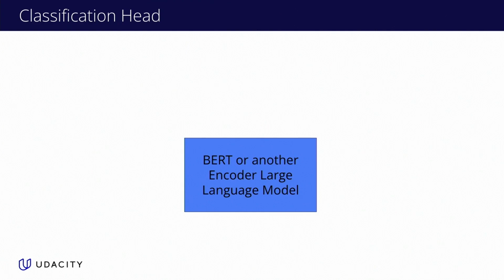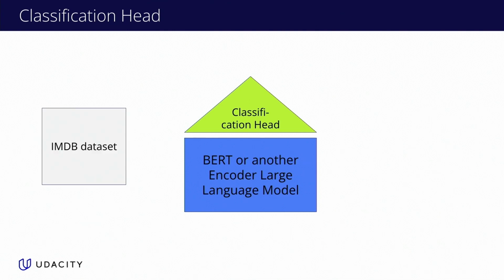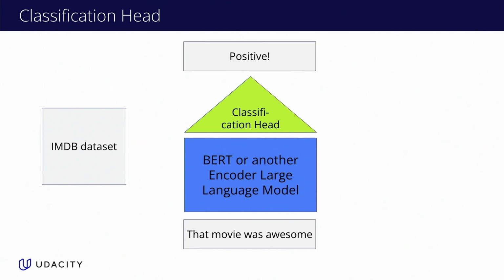Generative AI Fundamentals: How To Use Probing To Train A Classifier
This video is an excerpt taken from our course, Generative AI Fundamentals
Udacity instructor, Brian Cruz, explains how to use an AI and machine learning technique called probing to train an image classifier. If you like what you learned, check out the rest of the course (linked above), which covers GenAI and deep learning fundamentals, foundation models, and includes a hands-on project where you'll apply lightweight fine-tuning to a foundation model.